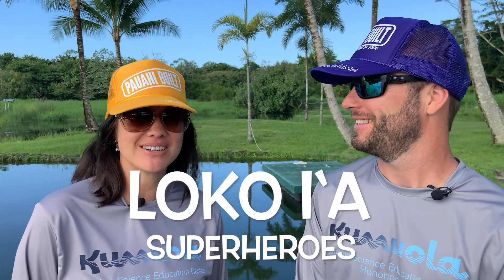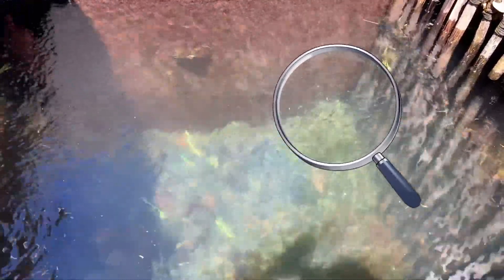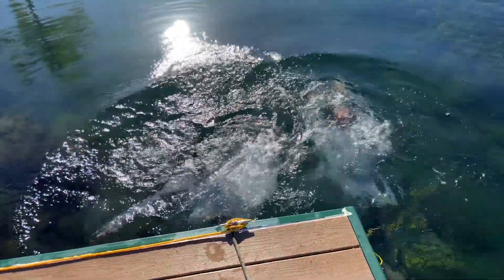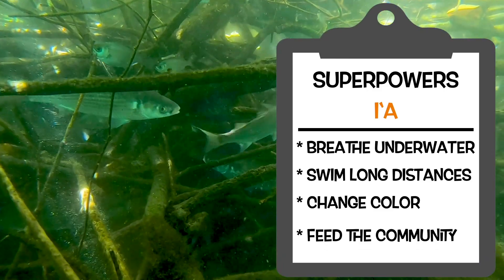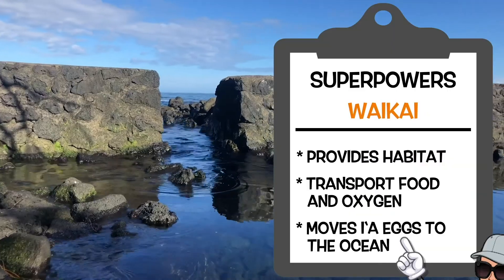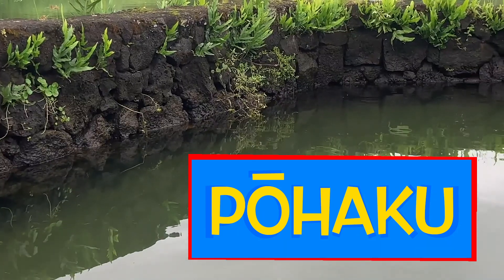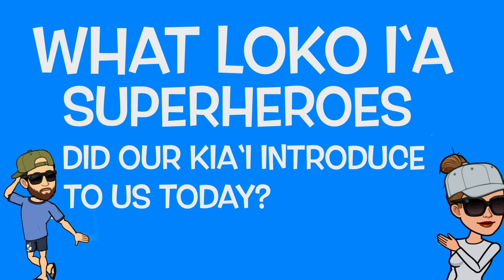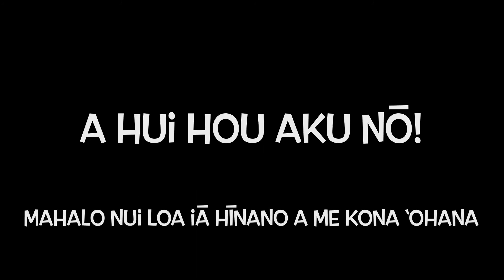Loko Iʻa Superheroes: The Superheroes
Meet our loko iʻa superheroes! Who are they? What powers do they have? Why is one so ʻono?

e01p03